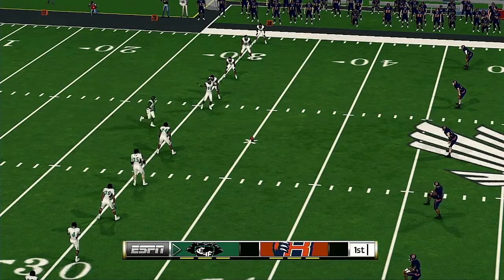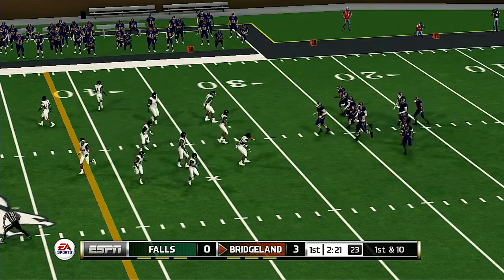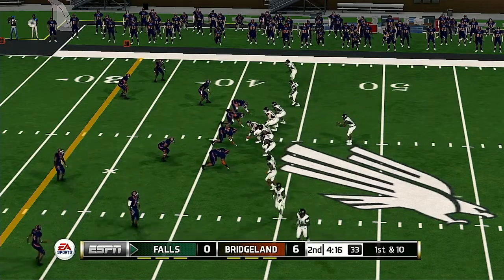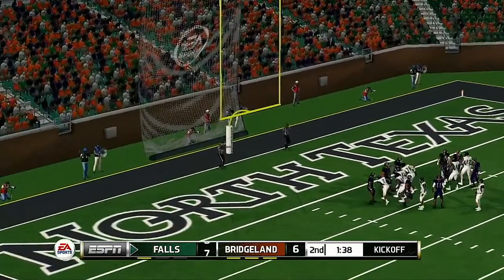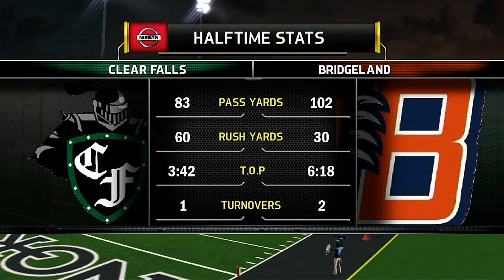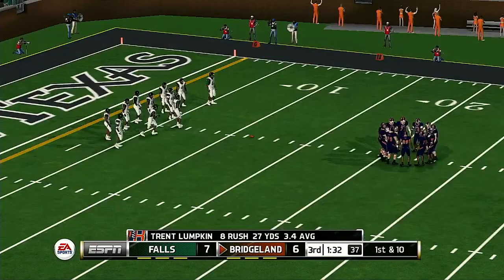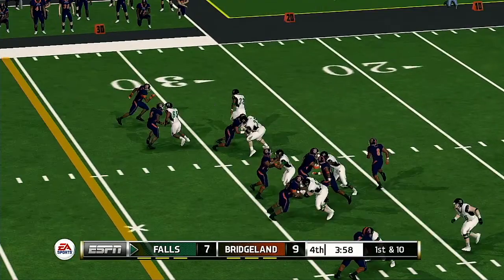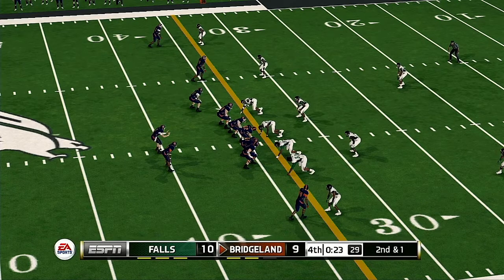THSFL 2021 Playoffs 1st Round Game Clear Falls Knights VS Bridgeland Bears